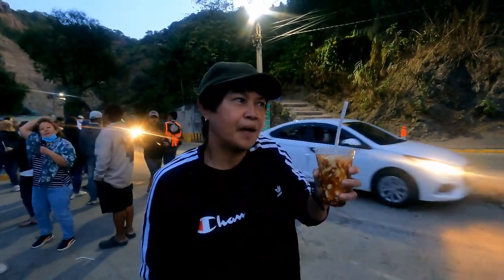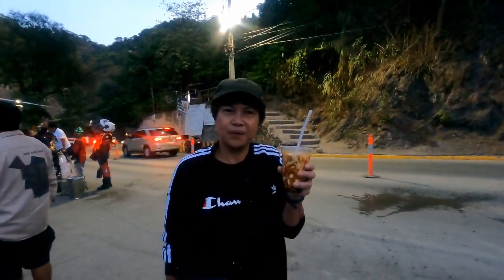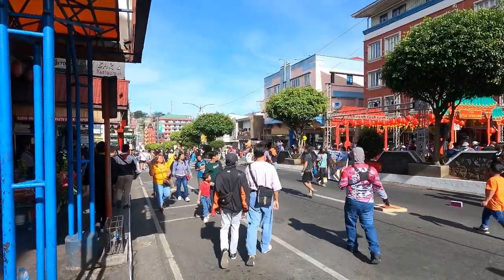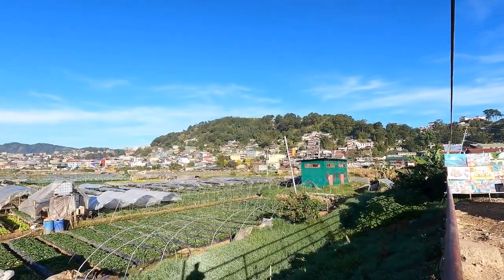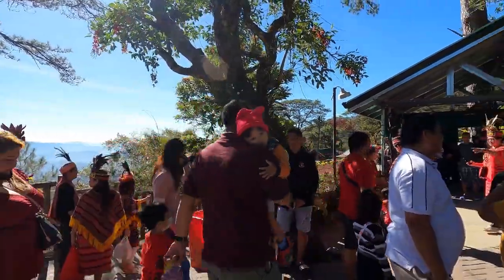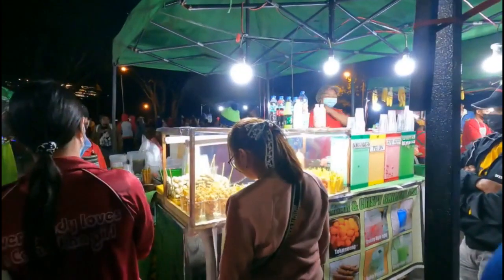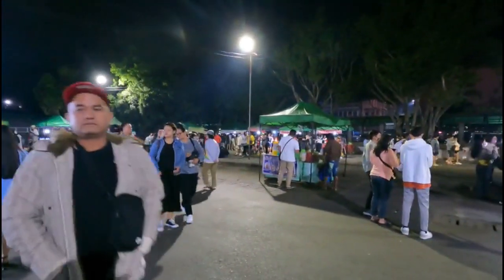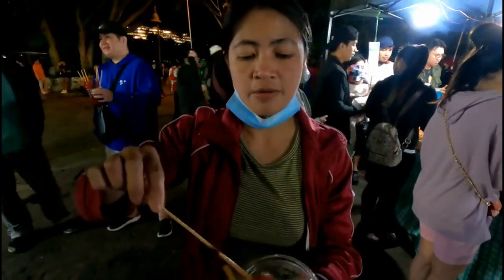Our visit in Baguio City, Luzon, Philippines. Baguio City''s midnight market in Burnham Park. #20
We keep going and ended up in Luzon, Baguio City. Baguio City is the summer capital of the Philippines, because the night temperature in January, usually goes down to 18° C, therefore Baguio City a very popular tourist place. Its cooler than any other city in Philippines, therefore its  popular in summer due to unusually cooler weather. We are from Canada, so  the temperature was very comfortable for us, not so much to our Philippine relatives.

Lion Head - Baugio City

However its not just the cool temperature that makes this city attractive for tourist. There are a lot of tourist attraction and a lot of things to see, like the Lion Head,  Strawberry Farm with strawberry picking, or the night market. This midnight market's  street food part offers almost every possible street food, that you can imagine. Some of those foods I could not even imagine.  Of coarse my Philippine companion tried more then some...

 Baugio City Burnham Park

At its center or in downtown is the Burnham Park, with gardens and a lake. Daytime people walk around, renti a both and boating on the lake. Some others  ride a bike or a pedal powdered go-kart and many others dancing zumba.

 Bagiou City is the city of Zumba enthusiasts.

I did not know how polar Zumba dancing here. Its very organized, a lot of people doing it and very entertaining even to just watching it.

Igorot, native people in Baguio, Philippines

These native lives from the tourist. You can dress up like them in their tradition costume, you can make photos or videos with them, their offer horse back riding and there are a lot of street vendors and gift stores. Its very easy to spend a day there.

Baguio, Benguet. The  Philippine president summer location

The Baguio, Benguet, also known as Mansion House, is the official summer palace of the president of the Philippines, located in Baguio city.  The building is a very nice and old, with a long list of history. Its possible to go inside if the president is not there. When we visited the president was there and we could go to the gate only.

Shopping in SM Mall Baguio City

Baguio City's SM mall is the largest shopping mall in the North Luzon Region. It have a very impressive food court with a wide selection of traditional Philippine's food, also there are all kind of West style food, Mexican food available too.

On the mall top floor is a roof top open patio, with gardens, and water fountains. The place is very nice and the view is more than beautiful, especial at night time.

Baguio City's Night Market

Some people call it midnight market. Its located in the  Burnham Park and the surrounding streets. Its open from 9pm till 4am. There are more then 100 vendors offering their goods from  ukay - ukay  thrift items to  the latest fashion apparels such as denim jackets, culottes, imitations of designer shoes, caps, and hats.

Also hundreds of food vendors offer all kind of traditional street foods, freshly made and or packed in bags  to  take a way.

Diner in Baguio City's Chinese Restaurant

This Chinese restaurant is three floor high, its size is very impressive. I was wondering why they built that humongous sized restaurant. Then I figured out. Its extremely popular, their menu is very big.   They offer Philippines food, Chinese food and even western type of food too.  The food is great and reasonable priced.

Previous Philippines Videos

I spent some time in Philippines. Manila and it's street foods. A short stop in the province of Bataan, in the city of Balanga also visited the memorial of Mount Samat.

Our adventure in the Philippines continues. We spent a few days in Alaminos, Pangasinan and visited the 100 Island National Park, which is actually 123 islands. Took a boat trip and of course we had some more street food, in this case sea food.

0:00 - Intro
0:22 - Lion Head  Baguio City
3:53 - Burnham Park Baguio City
5:35 - Walking in Baguio City
8:17 - Baguio Benguet
9:28 - Baguio City SM Mall Food Court
9:52 - Strawberry Farm Baguio City
10:51 - Igorot native people in Baguio
12:20 - Diner in Baguio City Chinese Restaurant
13:26 - SM Mall Roof Top Patio Baguio City
15:52 - Night Market  in  Baguio City
18:50 - Conclusion